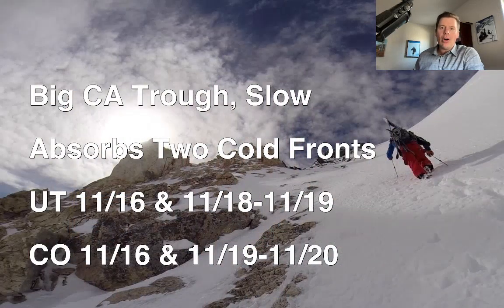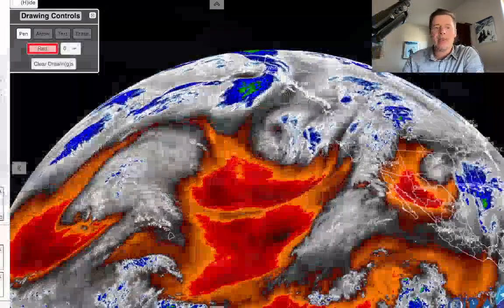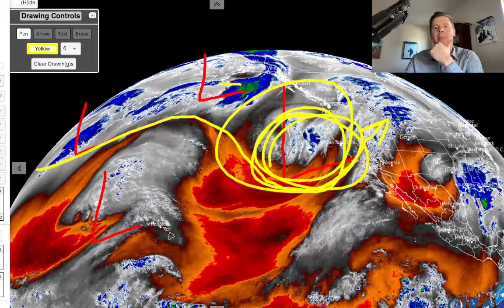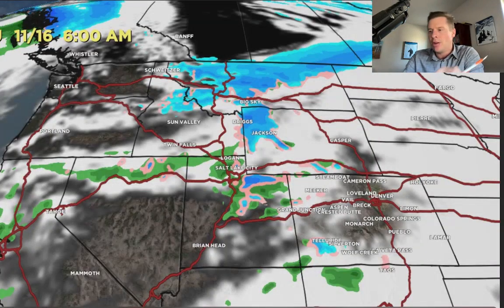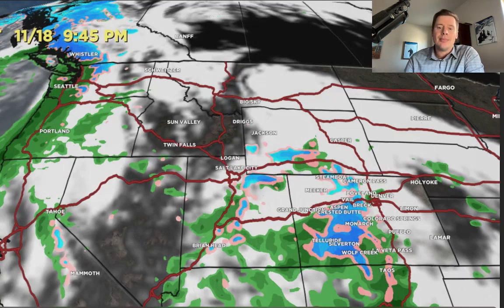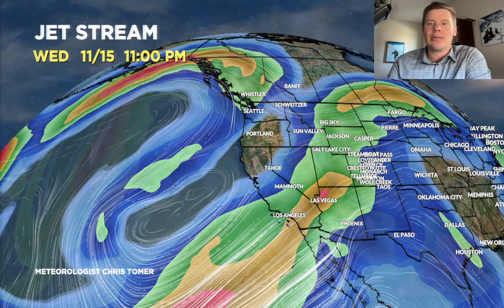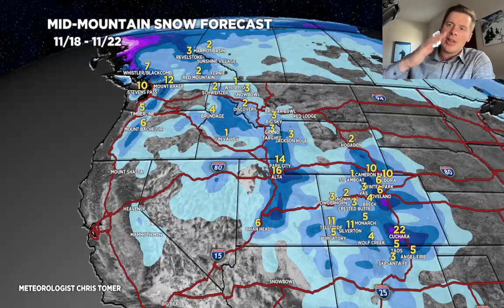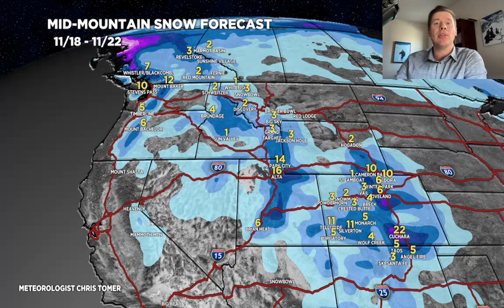Mountain Weather Update 11/13, Meteorologist Chris Tomer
Big CA trough dictates future, catchers mitt, jet pattern through 11/22, and complete snow forecast.